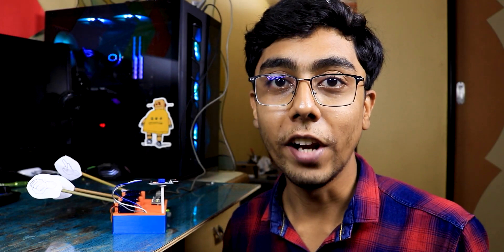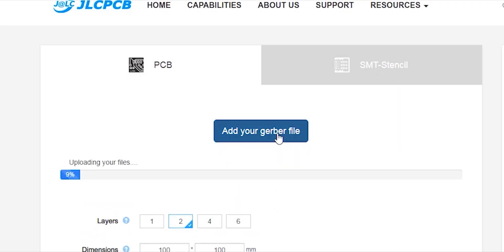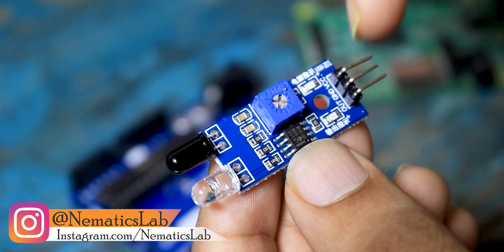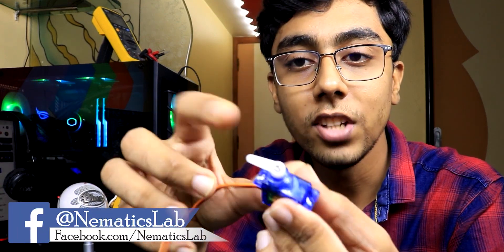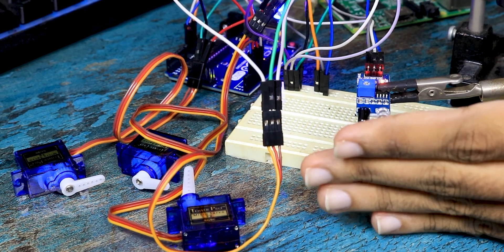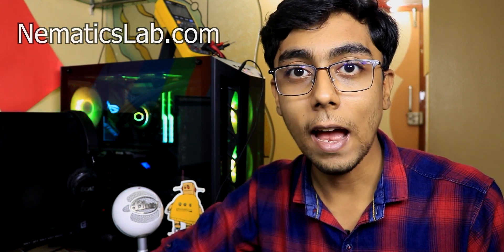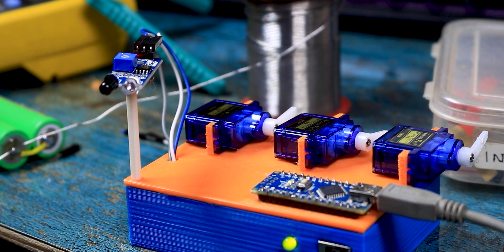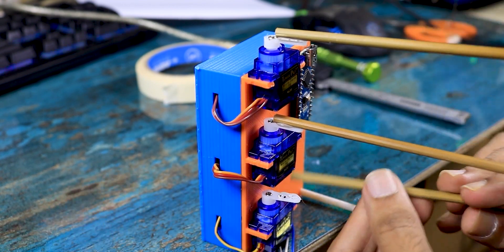I made a Robot to Play ROCK PAPER SCISSOR using Arduino | Machine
Music used in the video:
1) Manhattan by Dyalla
2) Space_Navigator by Sarah, The Illstrumentalist
3)  Retrograde by Spence

Social Media

Little information about Video
Rock paper scissors is a hand game usually played between two people, in which each player simultaneously forms one of three shapes with an outstretched hand. These shapes are "rock" (a closed fist), "paper" (a flat hand), and "scissors" (a fist with the index finger and middle finger extended, forming a V). "Scissors" is identical to the two-fingered V sign (also indicating "victory" or "peace") except that it is pointed horizontally instead of being held upright in the air.

In this video I'll show you how you can make this game using Arduino.